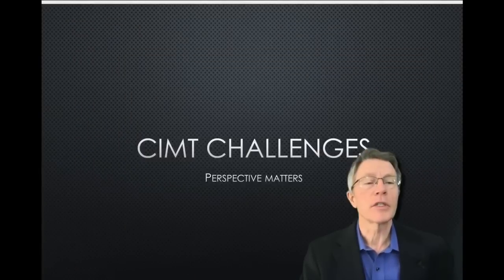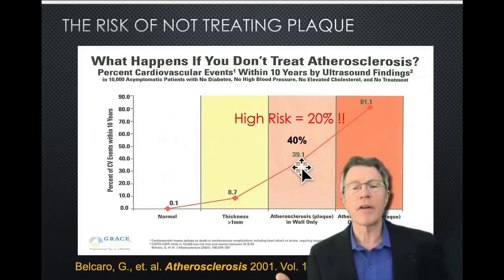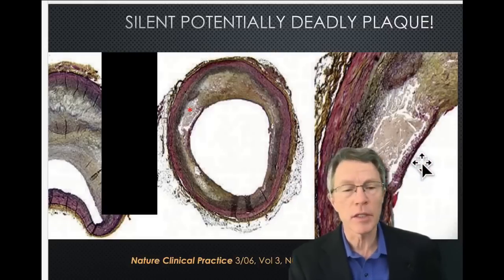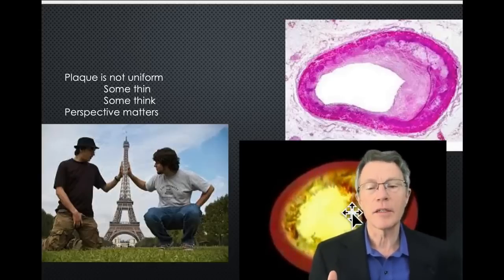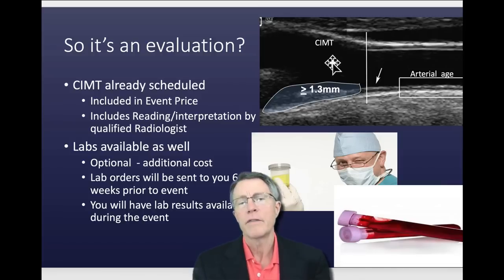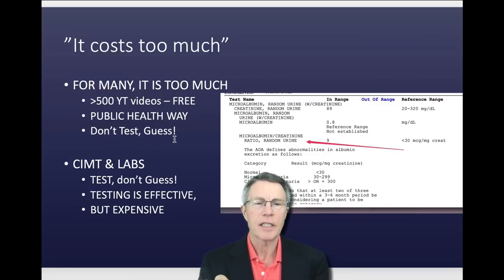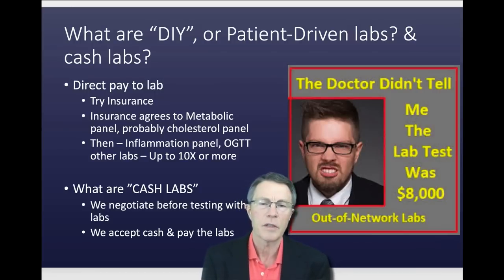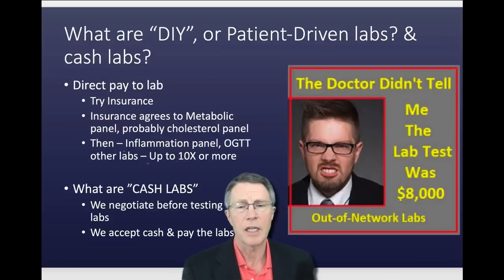Measuring Your CV Risk: CIMT The Importance of Perspective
ABOUT THIS VIDEO:
Another patient came to me with a routine carotid ultrasound. I had to break the bad news that this study, although by far the most common, is rarely needed. And it doesn't help us much. These are "flow studies", measuring the flow in the carotid arteries.They don't help us understand heart attack & stroke risk.

In this video, we go deeper into why CIMT is not done so often: it's hard to do right. Why? Perspective matters - just like photography. .

At PrevMed, we focus on heart attack, stroke, and cognitive decline. We serve patients who have already experienced an event as well as those who have not developed a diagnosis or event. Dr. Brewer provides services via telemedicine or in person if you're in the Lexington, KY area. We find a lot of undiagnosed prediabetes or insulin resistance. Treating unrecognized risk factors like prediabetes allows reduction of risk and prevention of disease.

If you are interested in becoming a patient, please visit our
Online courses (CVI Inflammation, Insulin Resistance, Plaque Evaluation, and Heart Attack & Stroke Prevention Courses)